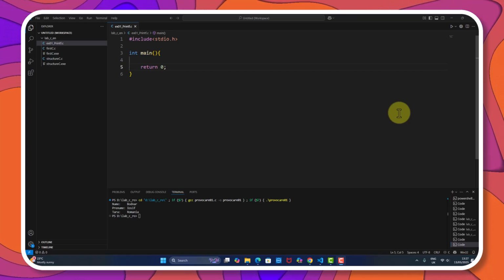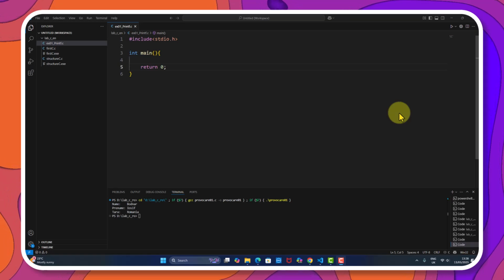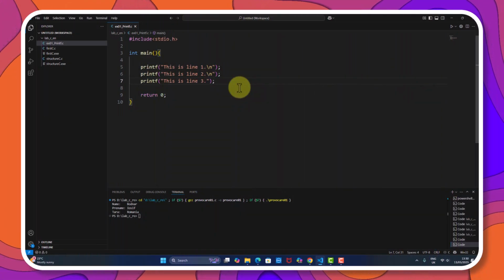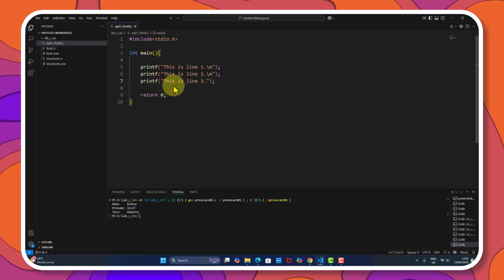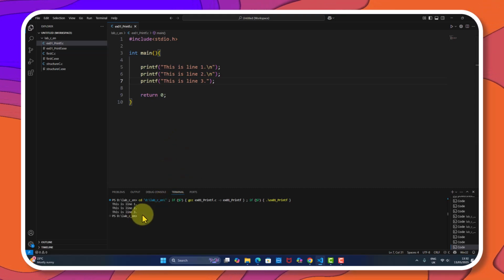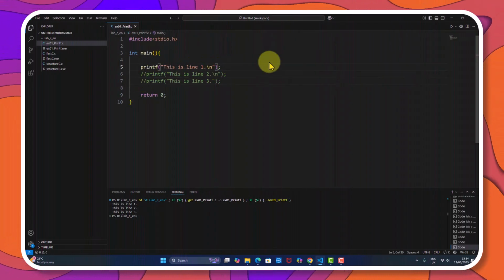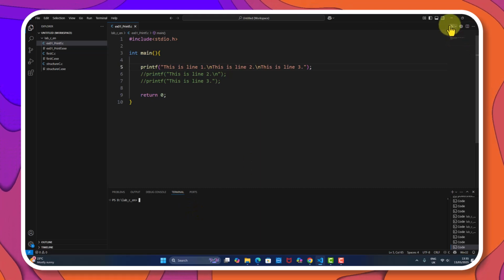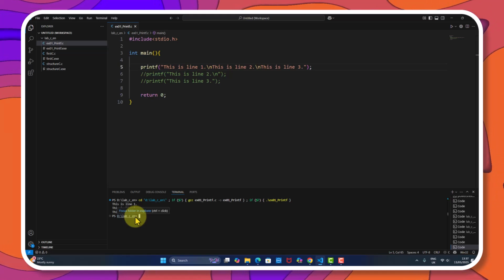Print Text on Multiple Lines in C | 2 Easy Methods with printf()| Simple Examples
Learn how to print text on multiple lines in C using two simple methods! In this beginner-friendly C programming tutorial, we walk you through:
✅ Method 1: Using three separate printf() calls
✅ Method 2: Using one printf() call with \n escape characters
✅ A quick comparison of both methods

Whether you're just starting out with C or brushing up on the basics, this tutorial will help you understand how to format your text output in the console.